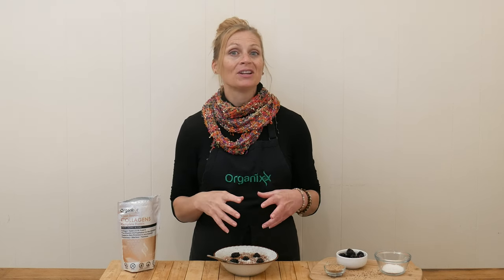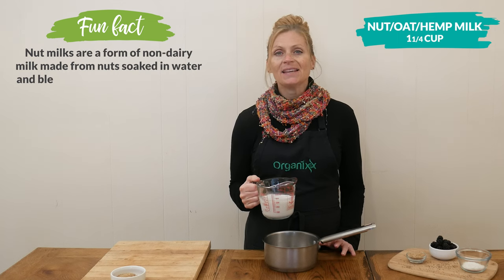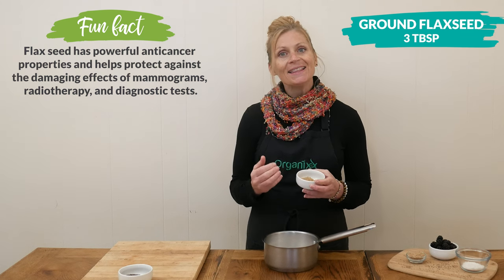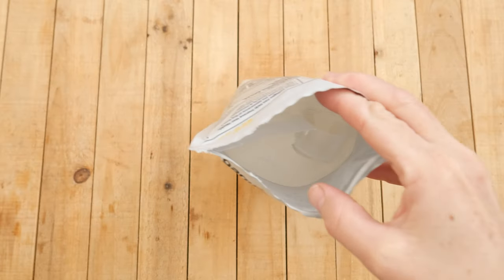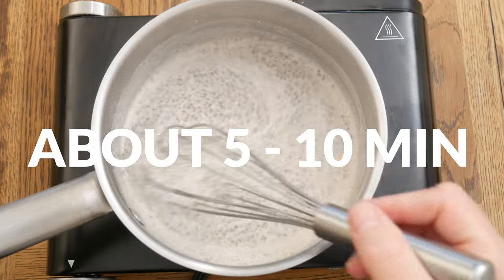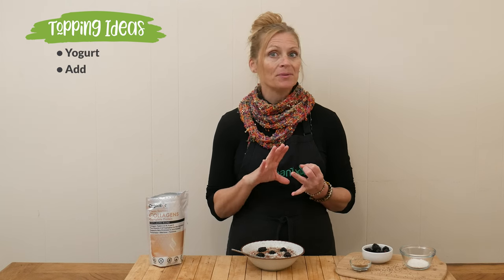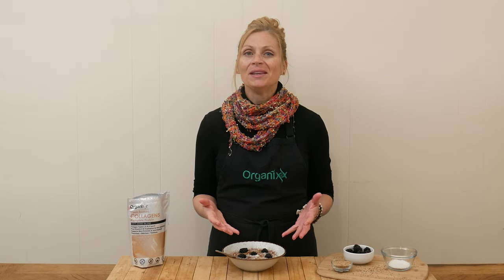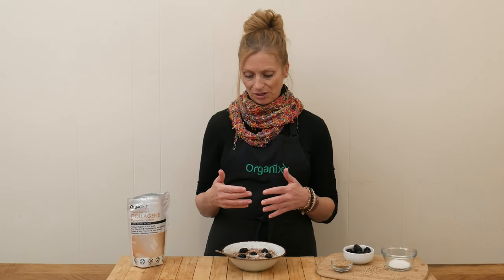Fiber-rich Hot Chia Flax Cereal | Organixx Recipe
Ditch the boxed cold cereal in favor of this Fiber-Rich Chia Flax Hot Cereal. Be sure to add the optional Clean Sourced Collagens powder for even more health benefits

Is a bowl of hot cereal (aka "porridge" or "oatmeal") one of your breakfast go-tos? If not, you've been missing out! This dairy-free, gluten-free chia flax hot cereal recipe will make a hot cereal convert out of you.

As you might have guessed already, two of the star ingredients in this flax chia hot cereal are flax seed and chia seed.

Flax seed is one of those powerhouse foods that pack a LOT of nutrition into a tiny space. For starters, flaxseed is rich in omega-3 fatty acids. They are a good source of magnesium, phosphorus, manganese, vitamin B1, copper, selenium, and zinc.

Flaxseed is also an excellent plant source of both soluble and insoluble fiber that helps soothe the digestive tract and remove waste excreted by the liver from the body.

To top it off, they have powerful anticancer properties and help protect against the damaging effects of mammograms, radiotherapy, and diagnostic tests.

Tip: Buy whole flax seeds and grind them in a blender or coffee grinder just before using as ground flaxseed goes rancid quickly. To keep your flaxseed even fresher, store it in the freezer and just take out what you need.

Chia seeds are another superstar seed that pack a powerful nutritional punch. Like flaxseed, they're also a rich source of plant-based omega-3 fatty acids, which make them a great choice for helping to prevent inflammatory diseases.

Not only that, chia seeds are a fantastic source of plant-based protein, boasting 4 grams per ounce.

Rounding out the ingredients needed for this chia flax hot cereal is your favorite non-dairy milk, some shredded coconut, and your favorite nuts and other toppings.

An optional, but highly recommended ingredient, is adding a scoop of Organixx Clean Sourced Collagens powder. We love adding our tasteless, odorless collagens powder into recipes for all the great things it can do for skin, joint, hair, and nails

As a bonus, our collagens powder is a complete protein source and gives you 8 grams of protein per scoop.

You can download a printable copy of this Fiber-Rich Chia Flax Hot Cereal recipe

About Organixx - Who are we?